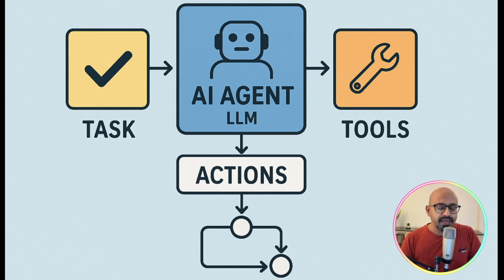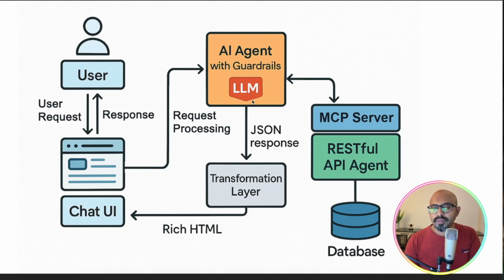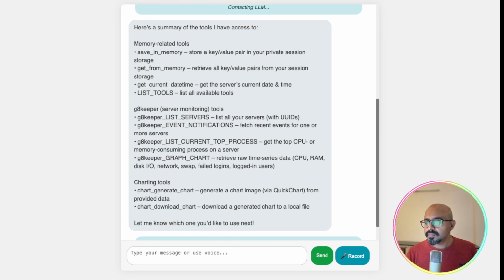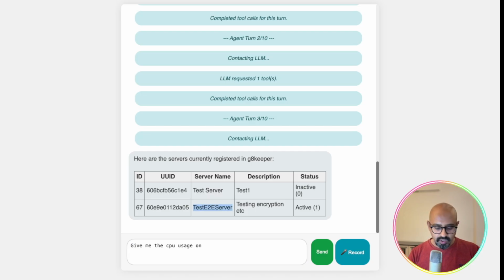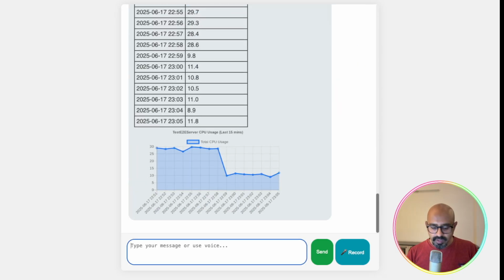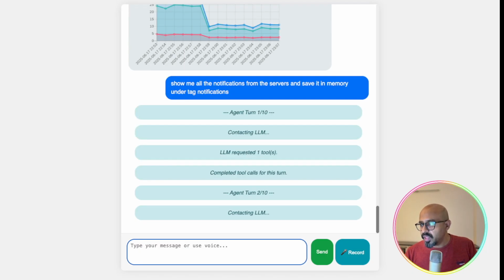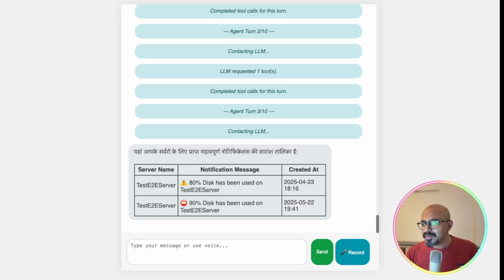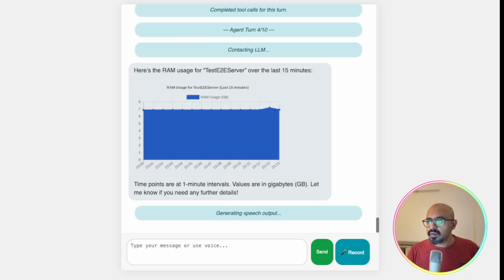Turn Any Website into a Voice-Powered AI Agent (No Code Needed!)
Discover how a plug-and-play AI agent can bolt onto any web app—no code edits required.
In this 22-minute demo we show the agent hooking straight into our Gatekeeper server-monitoring platform, answering voice/text questions, generating live charts, storing context in memory, and even chatting in Hindi. If you’re thinking about an “agent boost” for your own product, watch on!

⏱️ Timestamps / Main Themes
Time Topic
0:00 Welcome & why every web app needs AI agents
0:30 What an AI agent is (task → LLM → tools flow)
1:46 Under-the-hood architecture—zero-code plug-in layer
3:39 Meet Gatekeeper: server-monitoring use-case
4:17 Dashboard tour: stats & notifications
5:05 Voice/text query → live CPU chart (15-min window)
7:05 Agent toolset: memory, chart generation, APIs
10:40 Saving notifications to memory & smart follow-ups
13:30 Voice-driven RAM-usage chart
17:03 Multi-language demo: asking in Hindi
20:10 Key benefits of zero-code agents
21:49 Wrap-up & call to action

🔗 Want this in your product? Let’s talk!